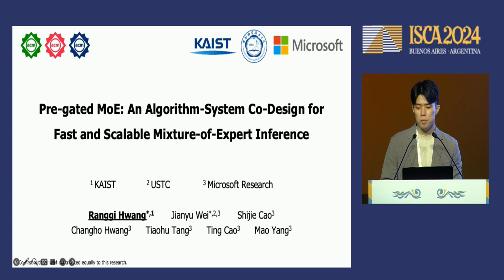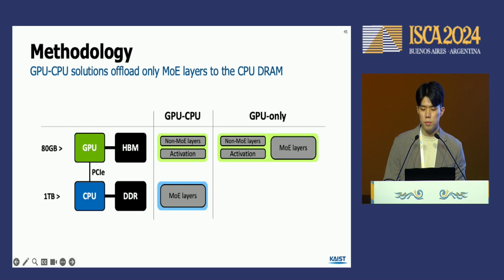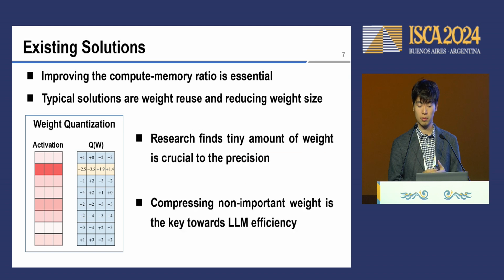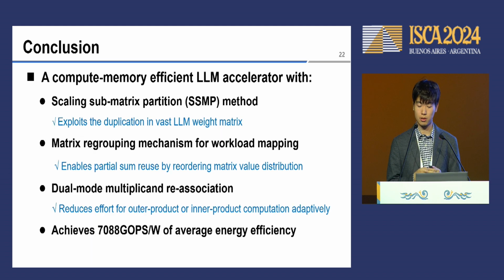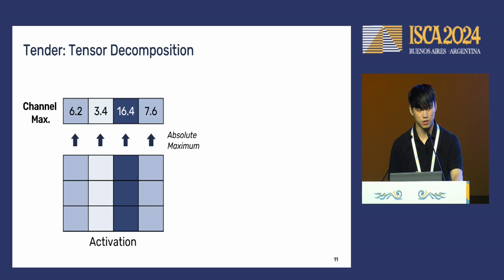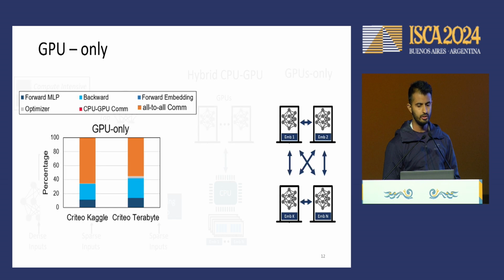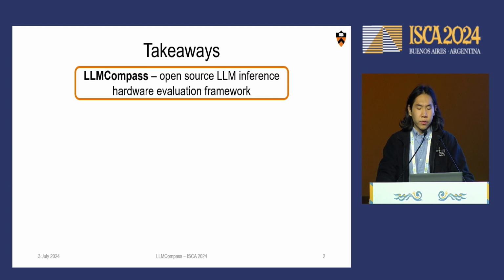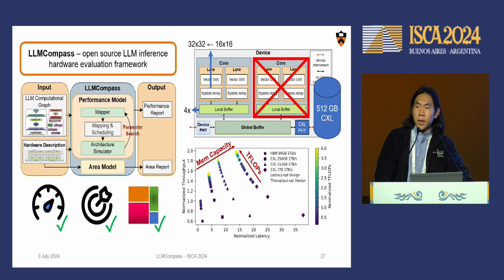ISCA'24 - Session 9A - Machine Learning Accelerators II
ISCA'24: The 51st International Symposium on Computer Architecture

Session 9A: Machine Learning Accelerators II
Session Chair: Sumanth Gudaparthi

Papers Presented:
1. Pre-gated MoE: An Algorithm-System Co-Design for Fast and Scalable Mixture-of-Expert Inference
Authors: R. Hwang, J. Wei, S. Cao, C. Hwang, X. Tang, T. Cao, M. Yang

2. MECLA: Memory-Compute-Efficient LLM Accelerator with Scaling Sub-matrix Partition
Authors: Y. Qin, Y. Wang, Z. Zhao, X. Yang, Y. Zhou, S. Wei, Y. Hu, S. Yin

3. Tender: Accelerating Large Language Models via Tensor Decomposition and Runtime Requantization
Authors: J. Lee, W. Lee, J. Sim

4. Heterogeneous Acceleration Pipeline for Recommendation System Training
Authors: M. Adnan, Y. Maboud, D. Mahajan, P. Nair

5. LLMCompass: Enabling Efficient Hardware Design for Large Language Model Inference
Authors: H. Zhang, A. Ning, R. Prabhakar, D. Wentzlaff